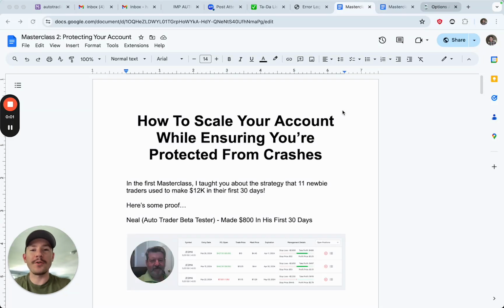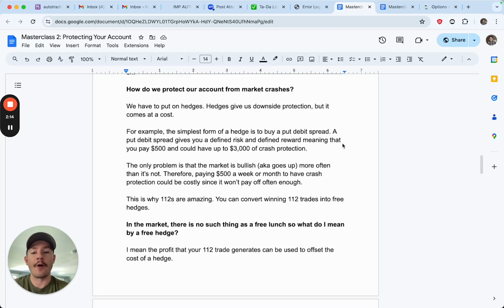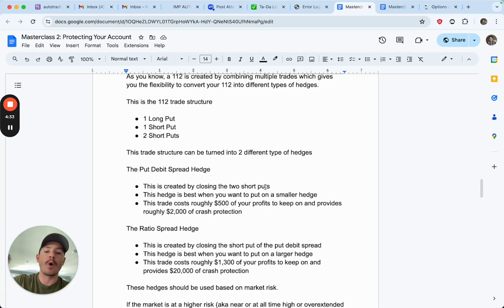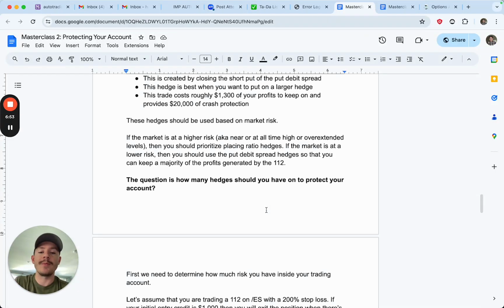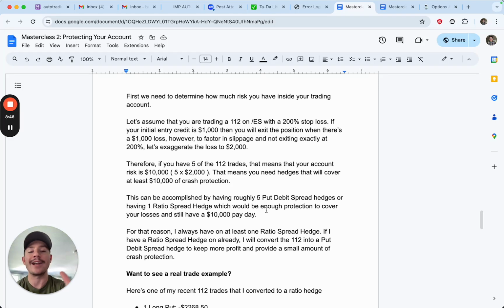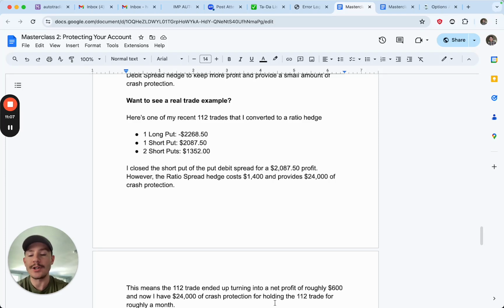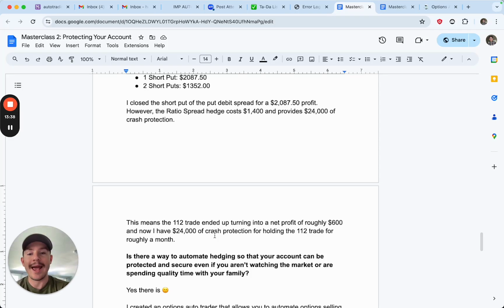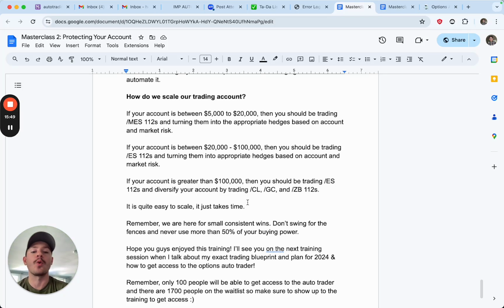How To Grow A Small Trading Account Using Future Options